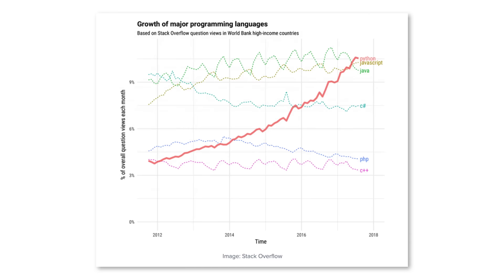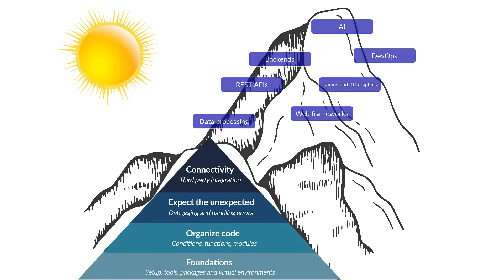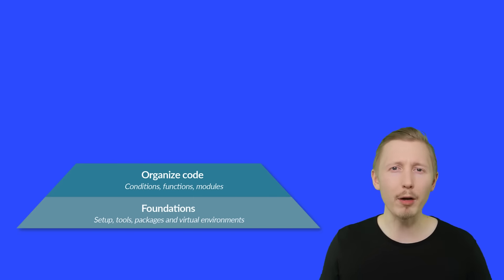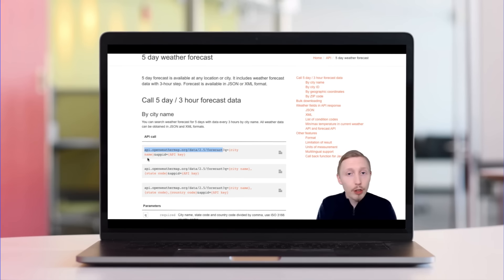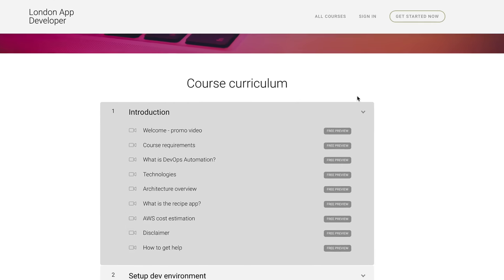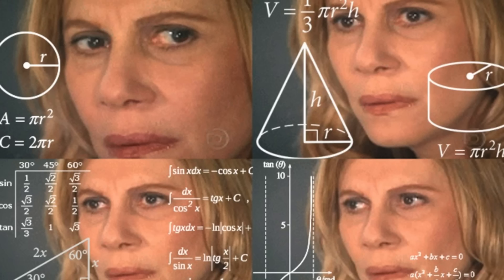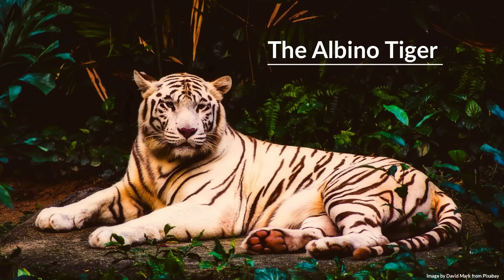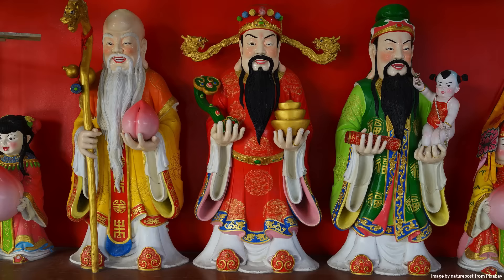Python for absolute beginners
This course is designed to teach an absolute beginner the basics of Python.

Python is a language that needs no introduction. It’s incredibly powerful, versatile, fast and it’s easy to learn. However, given its rapid rise in popularity over the last few years, there are loads of tutorials and guides out there which teach bad practices.

Our goal is to change that, by creating a course which gives you a head start, by teaching best practices and underlying concepts.

This course combines the best of both theoretical explanations and hands-on coding challenges.